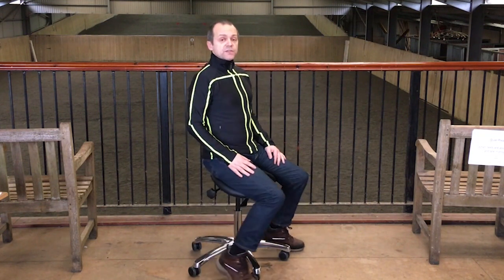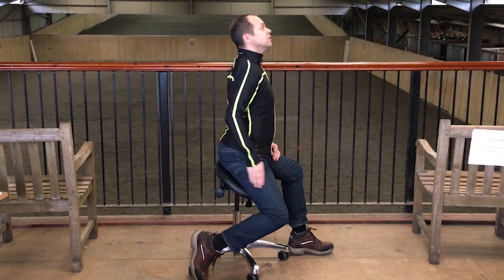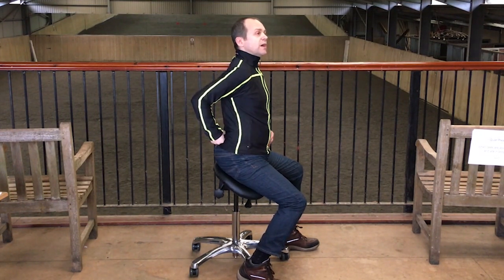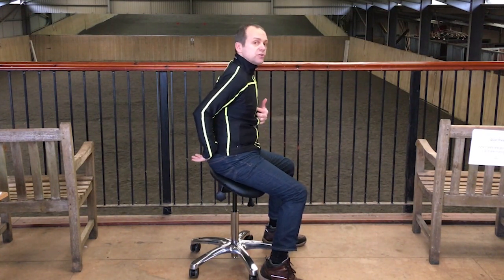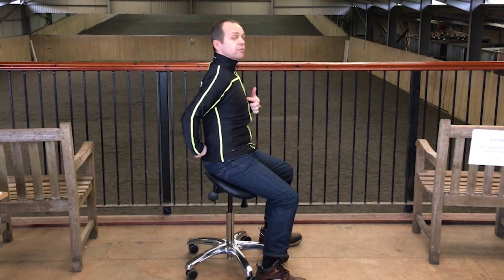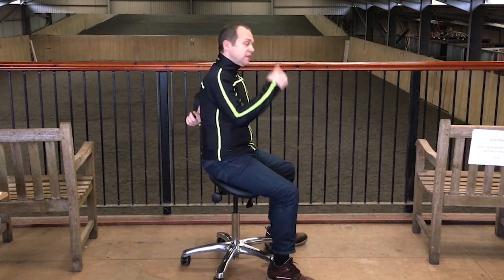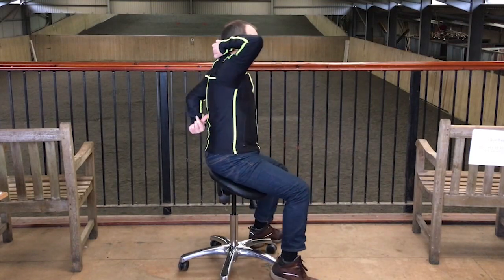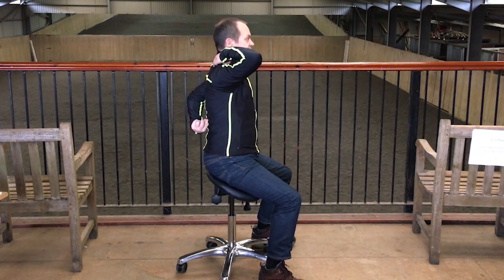Solutions for Hollow Backed & Round Backed Riders